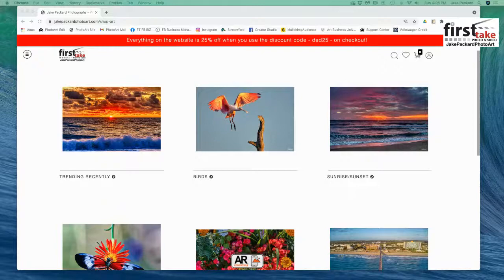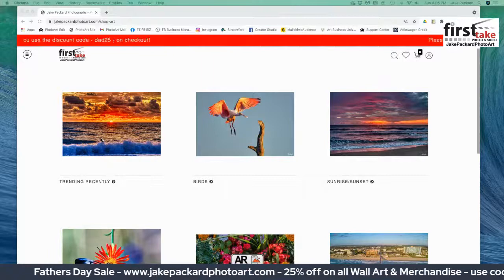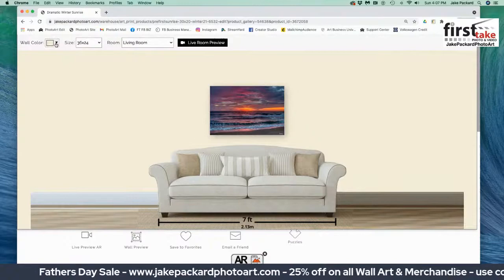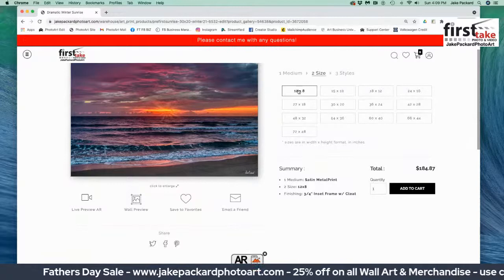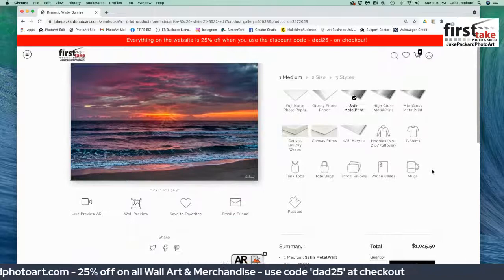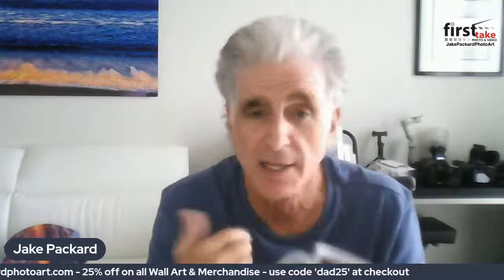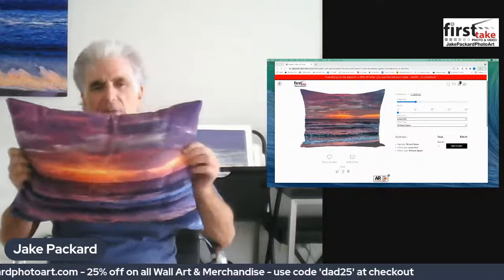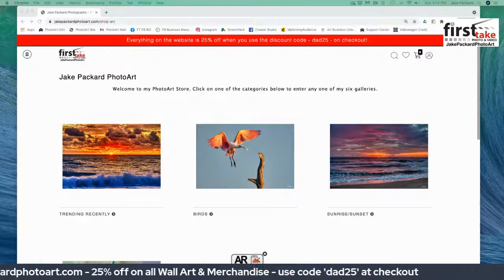Dad's Day Sale